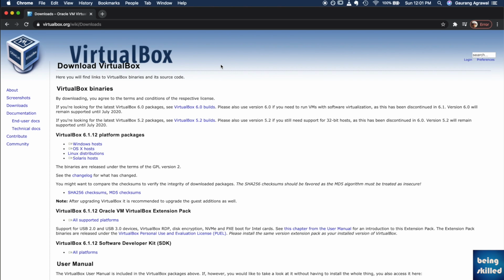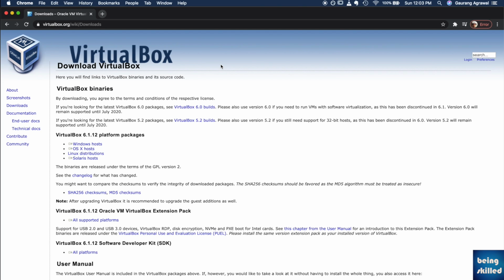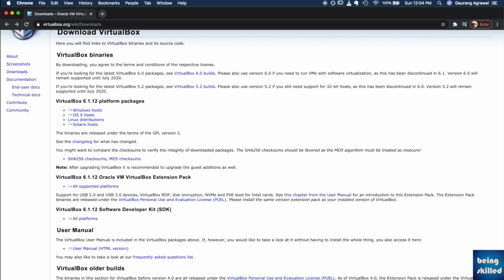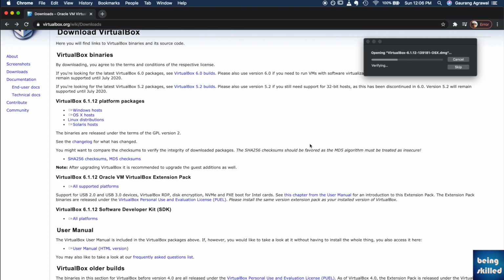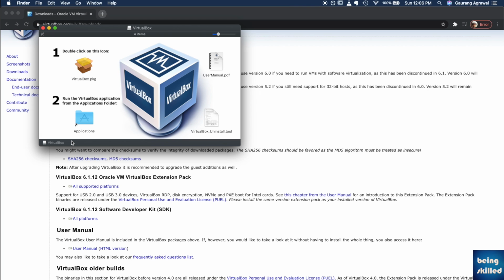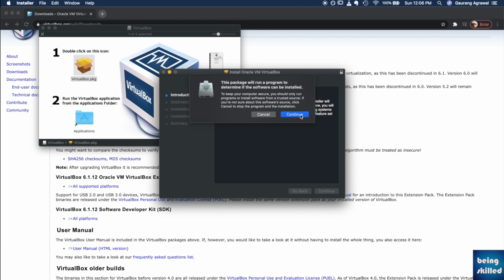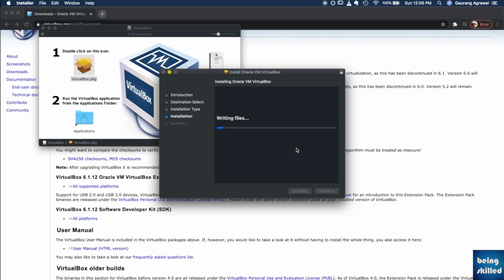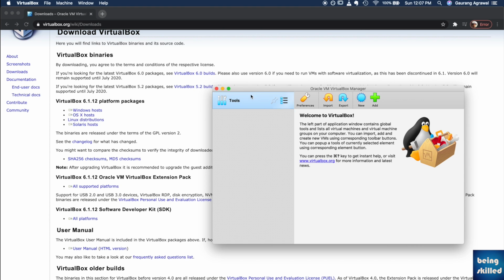How to install VirtualBox on MacOS or Windows? Virtualisation through VirtualBox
🖥️ How to Install VirtualBox on macOS or Windows? | Virtualization through VirtualBox
Want to run multiple operating systems on a single machine? In this step-by-step tutorial, you’ll learn how to install VirtualBox on both macOS and Windows, and get started with virtualization the easy way!

✅ In this video, you’ll learn:

What is VirtualBox and how virtualization works
How to download and install VirtualBox on macOS and Windows
Setting up your first virtual machine
Tips for a smooth installation and better performance

Perfect for developers, IT students, ethical hackers, or anyone who wants to explore multiple OS environments without dual booting.

📌 Unlock the power of virtualization with VirtualBox today!

In this tutorial, we will cover basics of Virtualbox, and various steps which the VirtualBox tutorial entails.